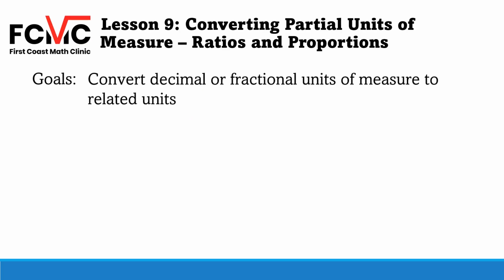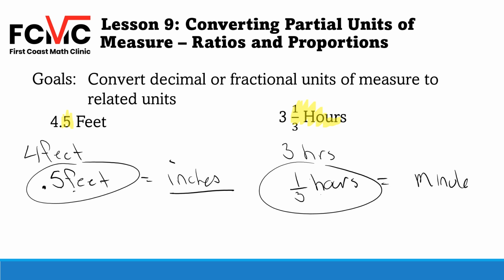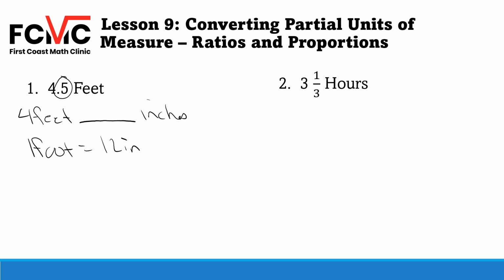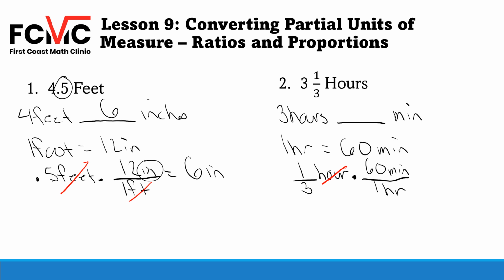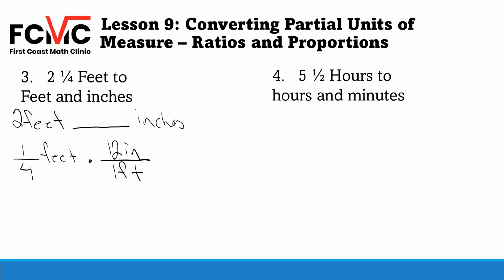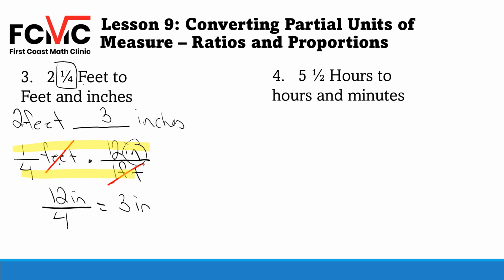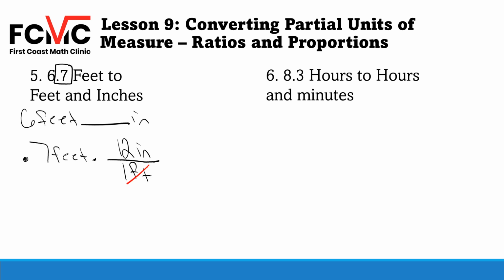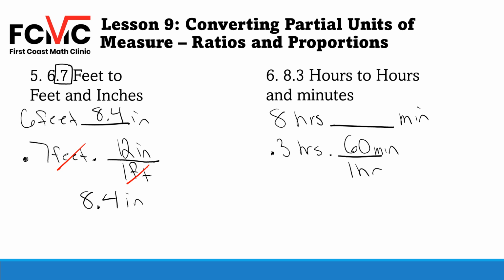How to Convert Partial Units of Measure - First Coast Math Clinic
Lesson 9:How  to Convert Partial Units of Measure
Unit 4: Ratios and Proportions

First Coast Math Clinic (FCMC) LLC. shows how to convert decimal or fractional units of measure

Video Timestamps:
00:00 Start
00:14 Goal and Introduction
02:06  Example 1 converting decimals
03:02 Example 2converting factions
04:08 Example 3 converting factions
05:34 Example 4 converting fractions
06:40 Example 5 converting decimals
07:20 Example 6 converting decimals